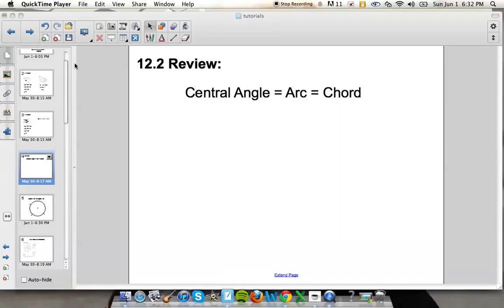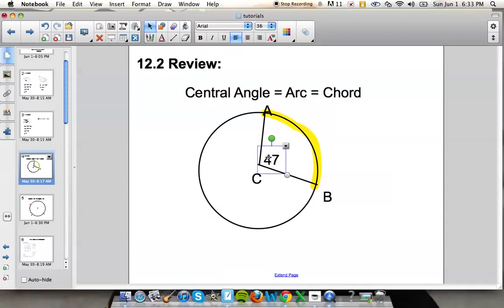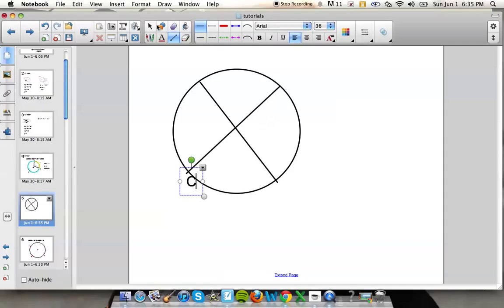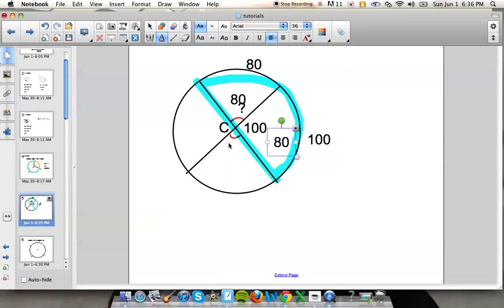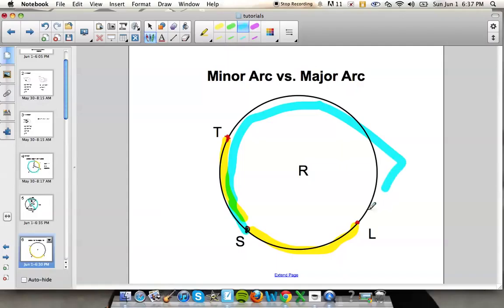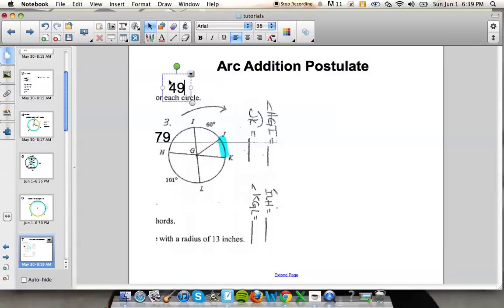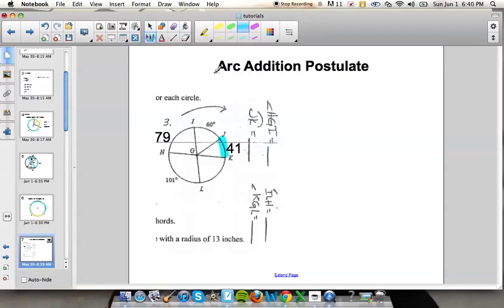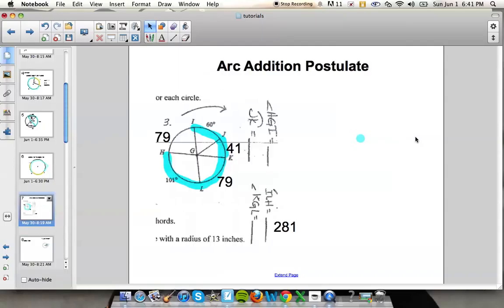12 2 Lecture